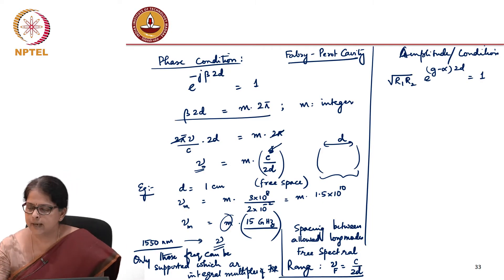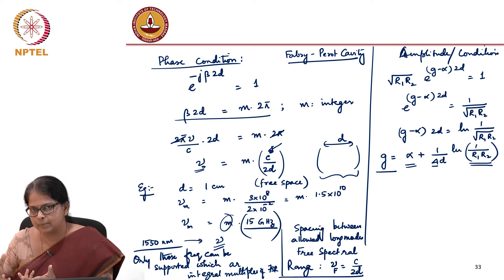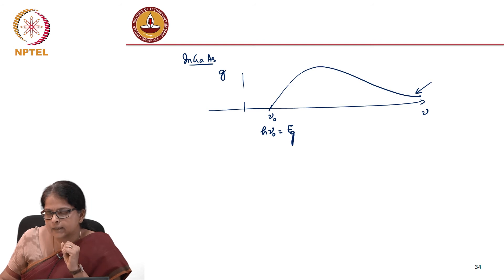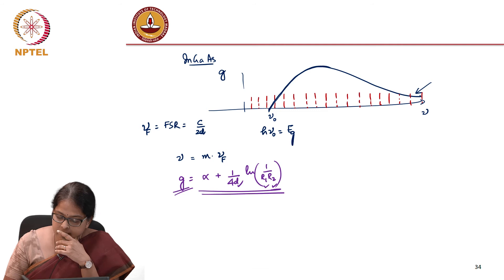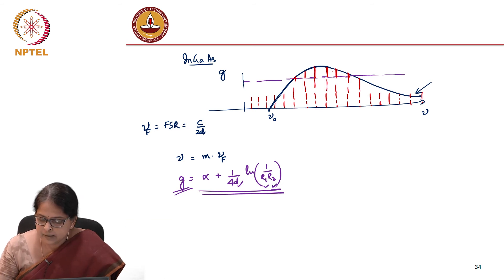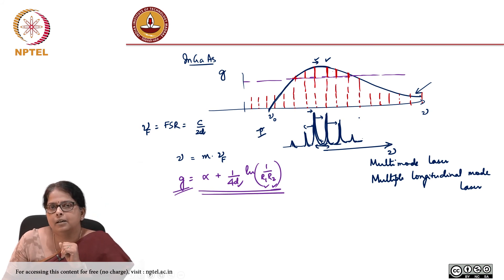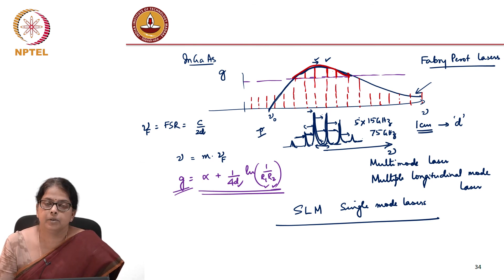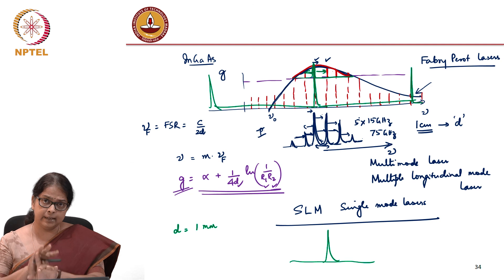Lec 18: Laser Diodes: Resonator Concepts 1b